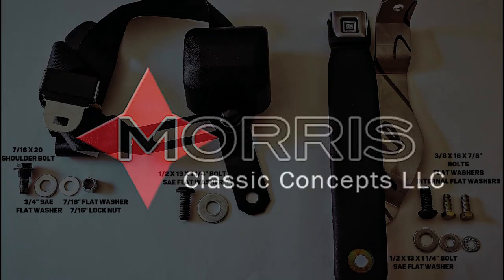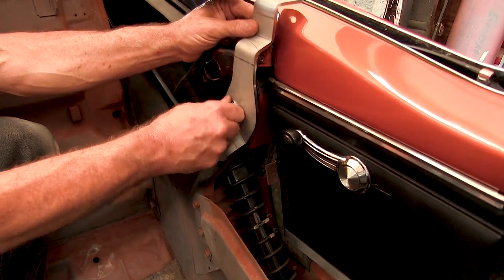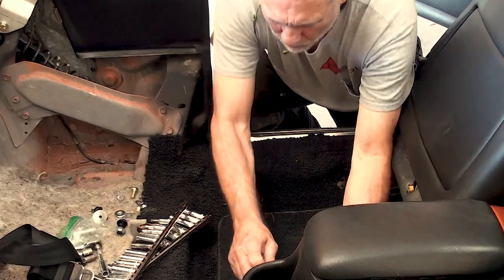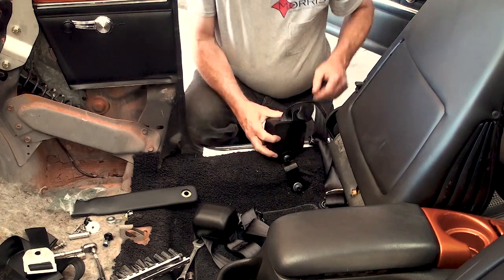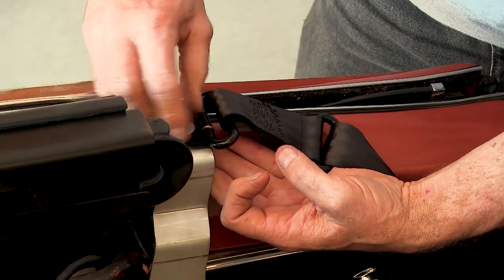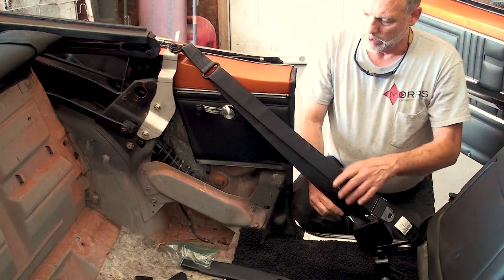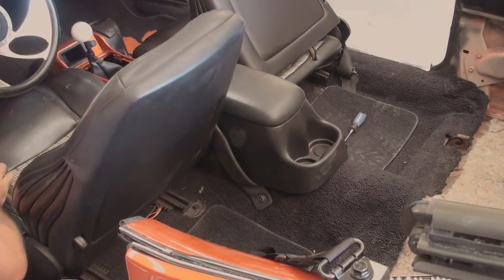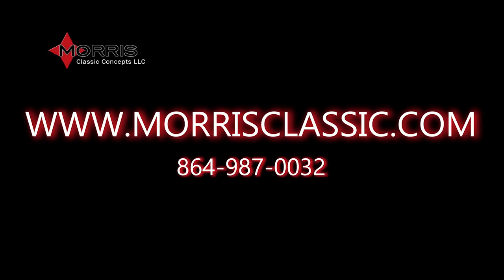1967-69 Camaro & Firebird Convertible Seat Belts Install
We're installing Morris Classic's new set of 1967-69 Camaro/Firebird Convertible Front 3-Point Seat Belts, available

Our seat belts are year-and-car-specific, and come with everything you'll need for installation - both driver and passenger sides. You'll have a choice of Starburst Push Buttons or GM Push Buttons, as well as seat belt color at checkout.

[ More models coming soon | Several makes/years of coupes already available ]

* This video is intended for information and overview purposes. Please use the printed instructions included with each set in conjunction with the video for installing your own set of seat belts.

Note: We have already made a small change since this video was filmed - for the 3rd point, there is no longer a drop down with the oval ring. The seat belt webbing comes out from the D-ring mount to avoid the oval ring hitting up against the interior of your car.